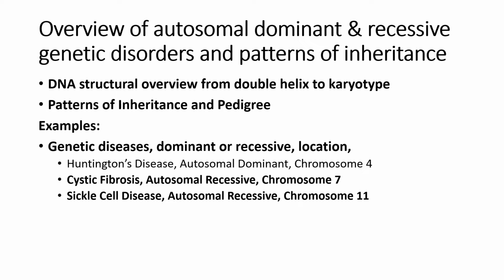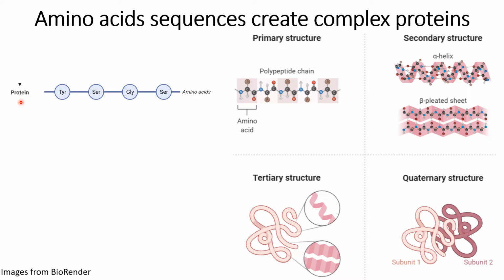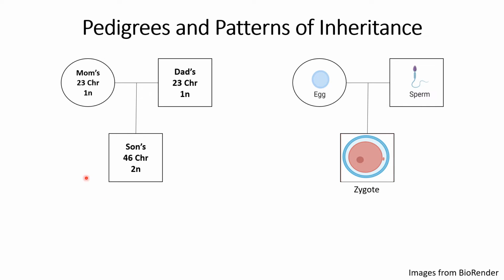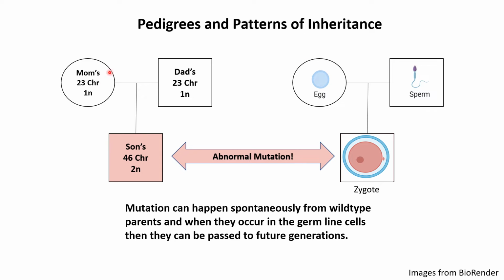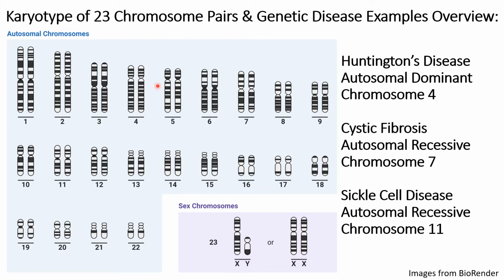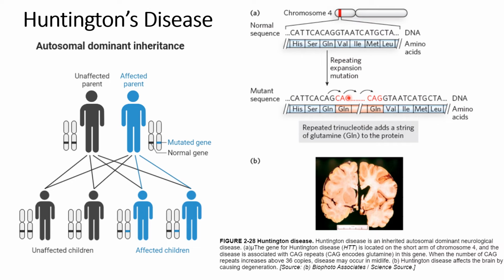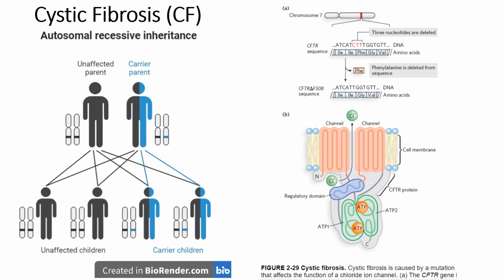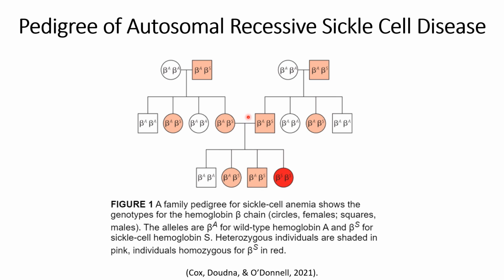Inheritance Patterns Overview into SCD and CF